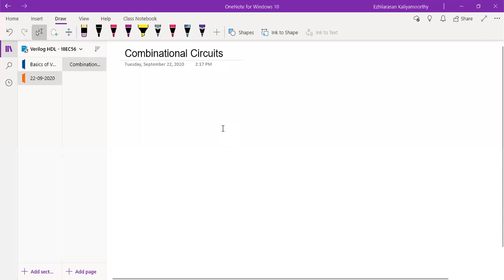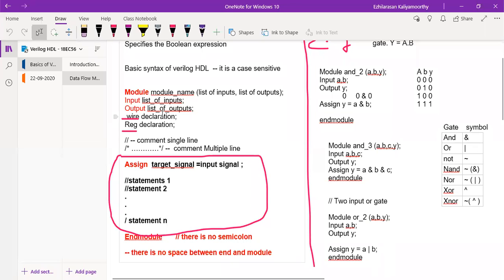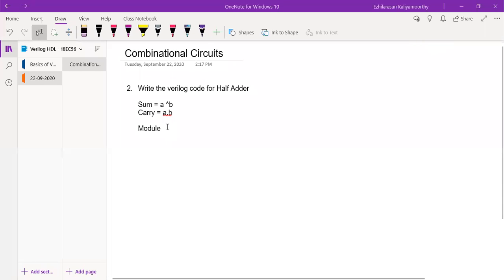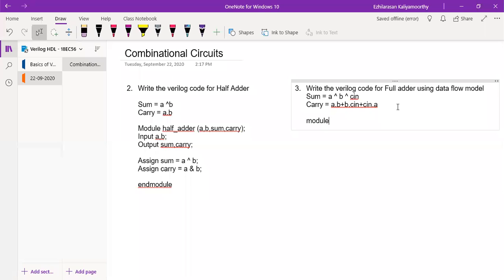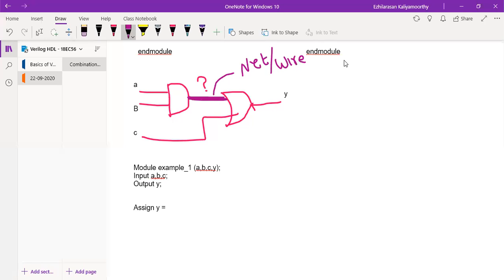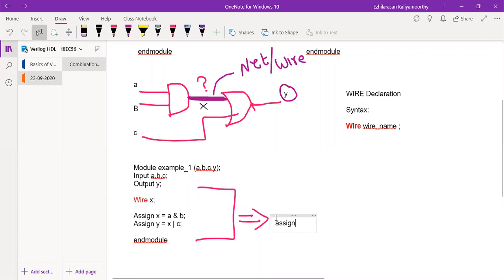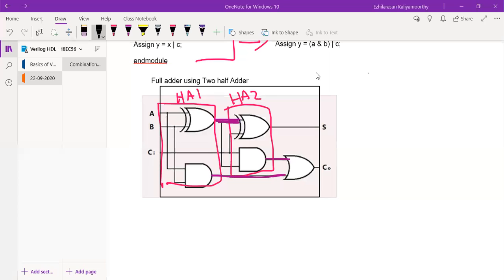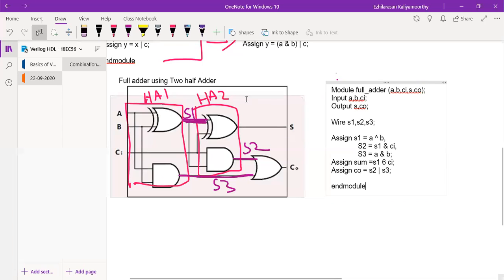Verilog HDL -Data Flow Model Example-1